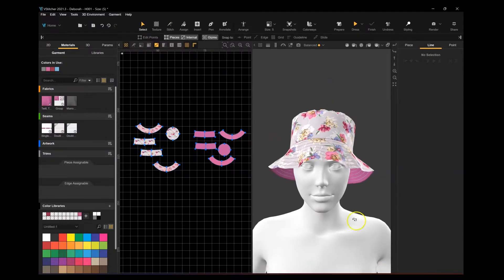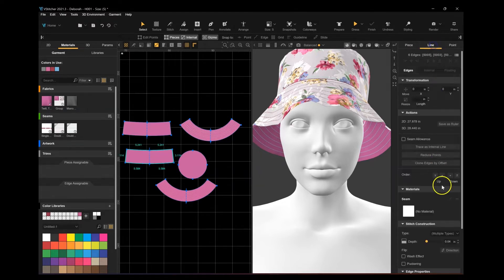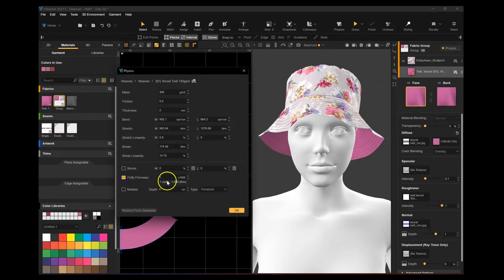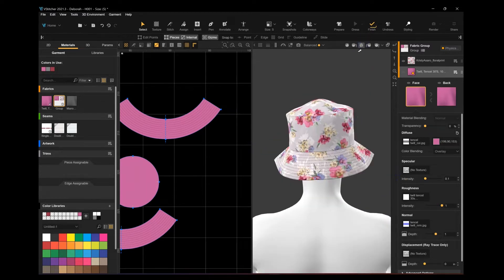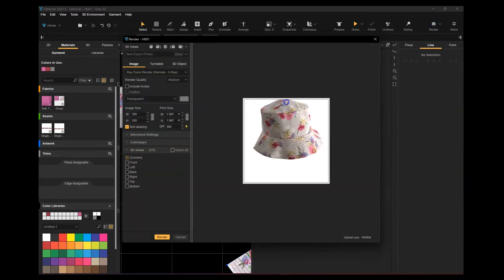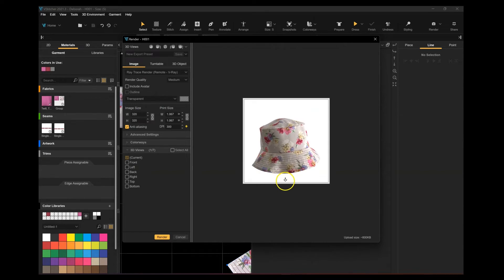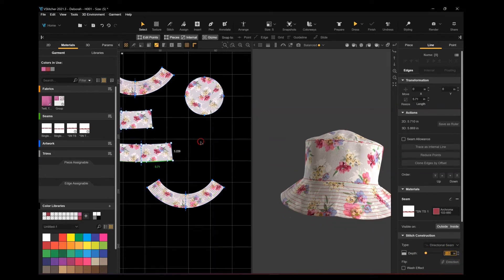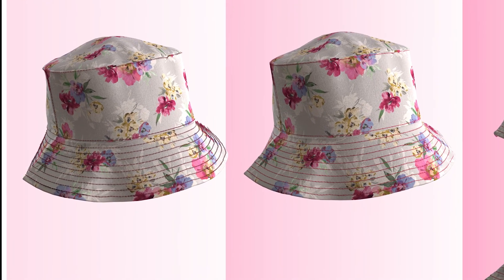How to Get a Realistic 3D Render of Your Product Using V-Ray in Browzwear VStitcher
If you are struggling with getting the 3D render of your garment or accessory to look realistic using V-ray with Vstitcher, these tips can help you achieve just that. Save your company from costly photoshoots and transition to showcasing all of your product in 3D.